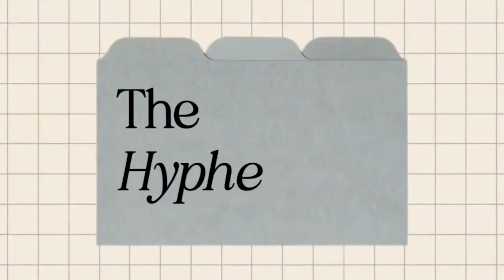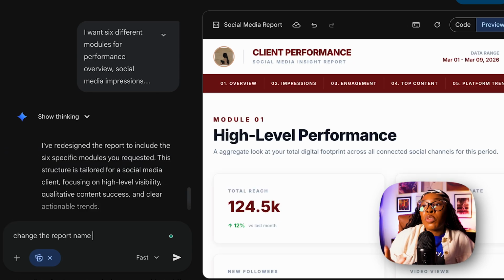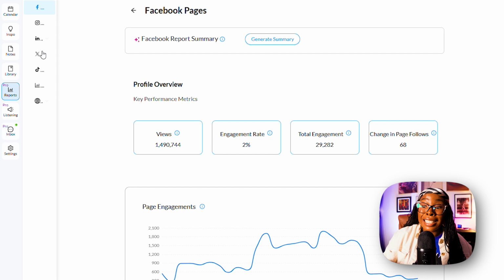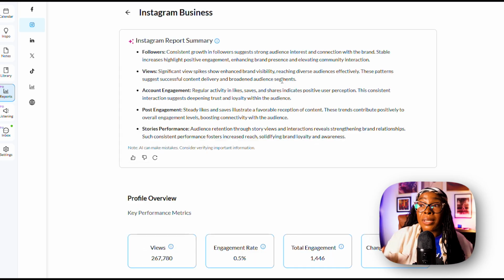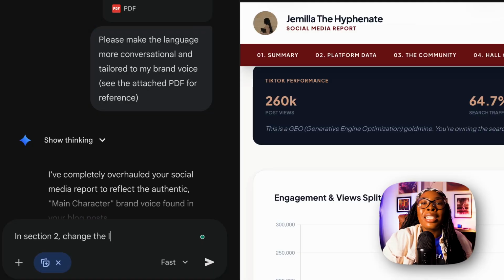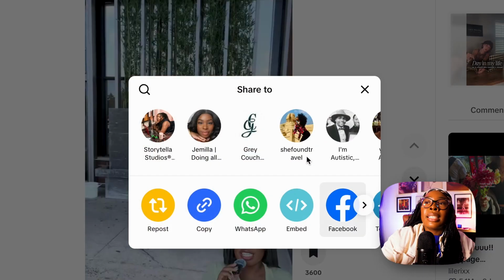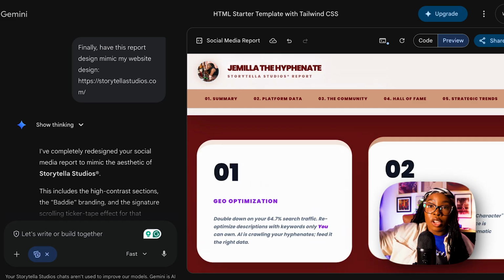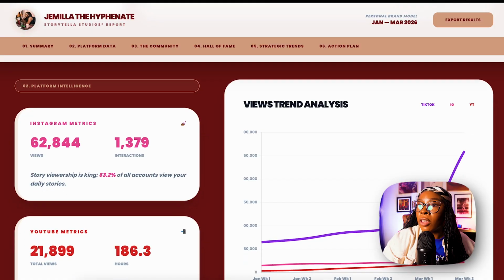I Built a Social Media Report in Gemini in Under 60 Min. (Here's How)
You need to know if your social media efforts are even paying off, and what to do if you're not performing well — whether you're a content creator after brand deals, or a small business owner marketing to clients & customers on social media.

In this video, I'm showing you my screen as I walk through how I use Gemini to build a full social media report — performance overview, insights, and tactical next steps included — in a fraction of the time it used to take me.

This is the same process I use for my social media management clients, and I'm giving you the full breakdown: what to prompt, how to structure the report, and how to make the output actually useful (not just a wall of AI text nobody asked for).

The free guide walks you through the entire process from start to
finish — prompts, report structure, and everything in between.

Download it and build your first AI-powered report today.

⏱️ TIMESTAMPS
00:00 — Intro & why I started using Gemini for reports
01:11 — Opening HTML in Gemini Canvas
01:35 — Starting with a clean slate
02:46 — Gathering competitor research from HeyOrca
03:40 — Setting up your data before you prompt
05:25 — Customizing to your branding
07:55 — Insights & tactical next steps
08:35 — Getting the web version of your report
12:02 — Final thoughts + where to grab the free guide

IG & TIKTOK: @jemillajems & @storytellastudios

Jemilla The Hyphenate comes from the mind of Jemilla Mills-Smith: a multi-passionate girl who doesn't know when to stop collecting skills and hobbies like infinity stones. From copywriting & social media marketing education and tutorials to fashion, beauty, and lifestyle content of an actor trying to write the next blockbuster, this channel is for the creatives, multi-hyphenates who love to do all the things.

💬 Did this video help you? Drop a comment and let me know what you found out from your social media report!

And if you found this valuable, share it with another business owner who needs to try this.